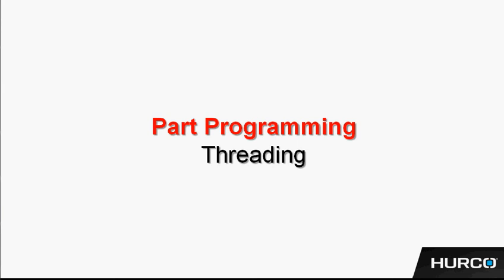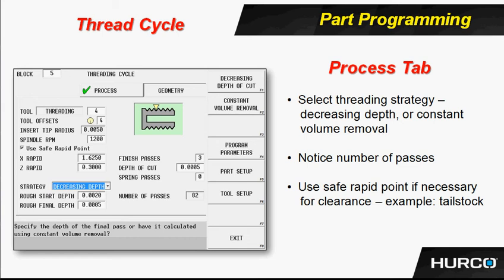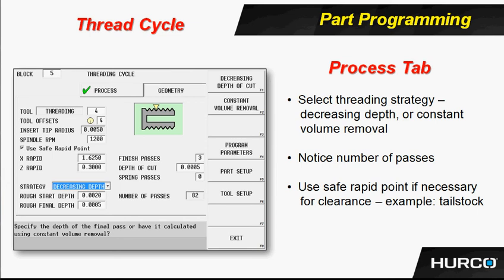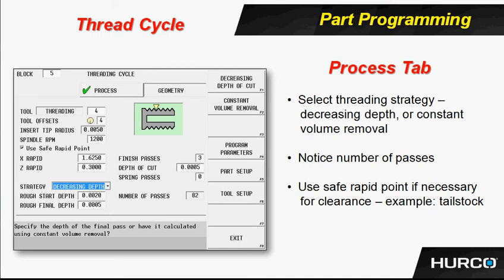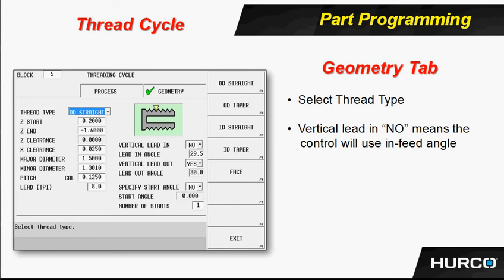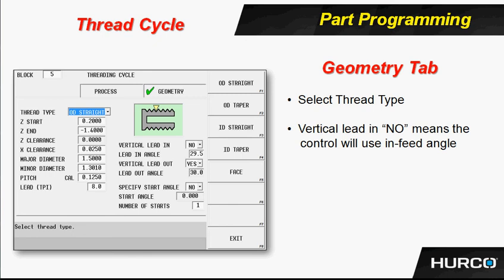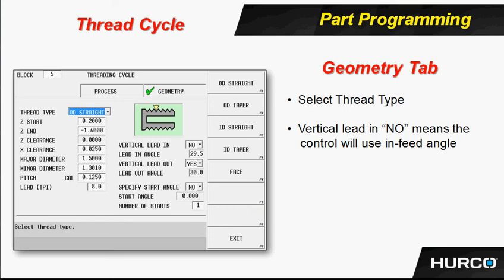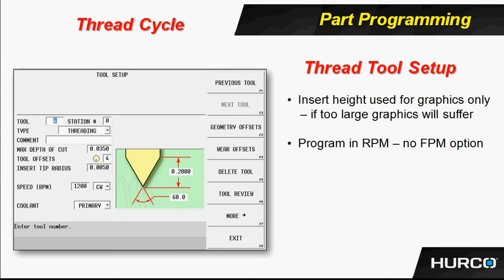Threading Cycle - Hurco Lathe Training - Max4 Version 9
An introduction to programming a thread cycle.